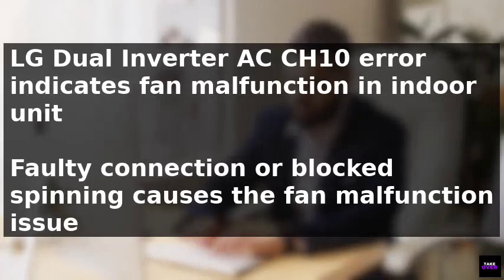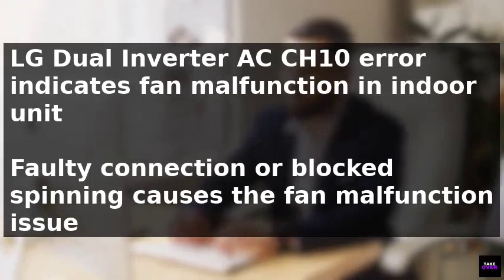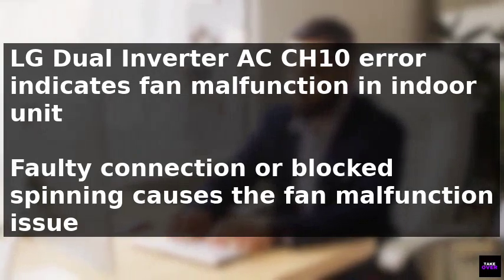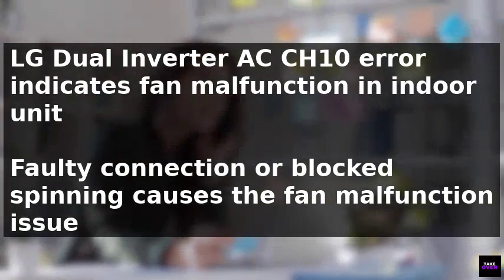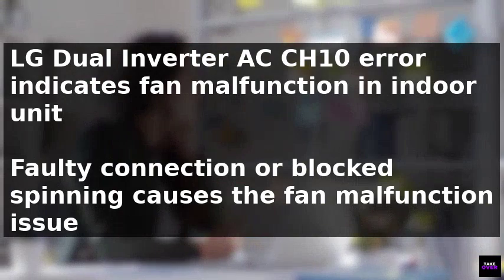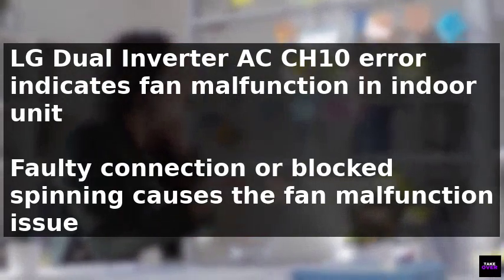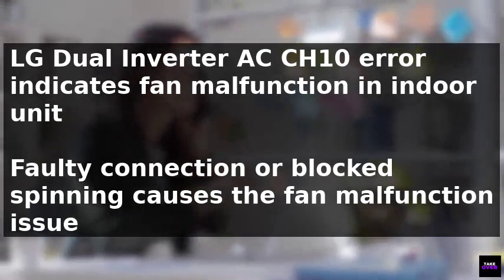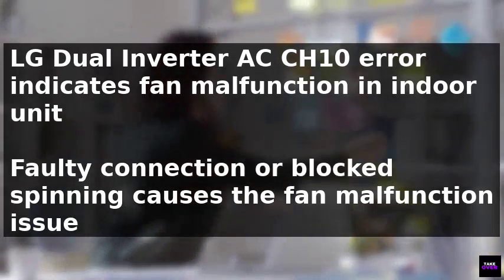How To Fix LG Dual Inverter AC CH10 Error (2025)